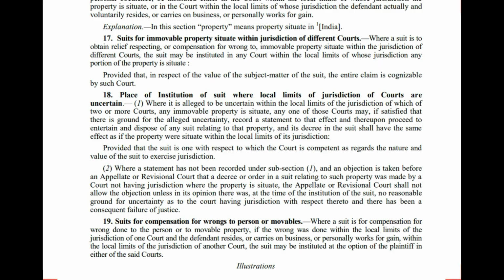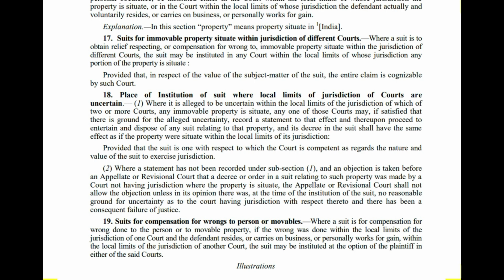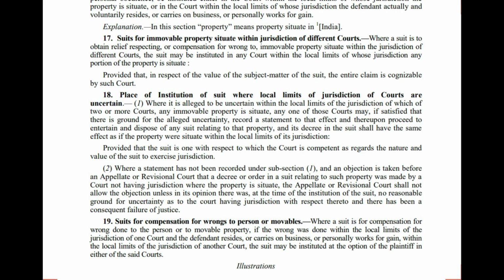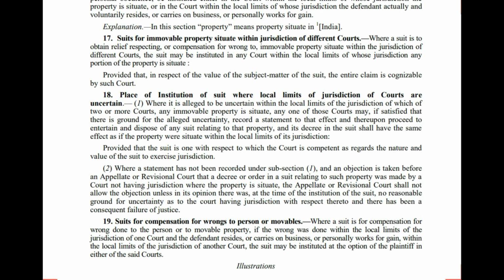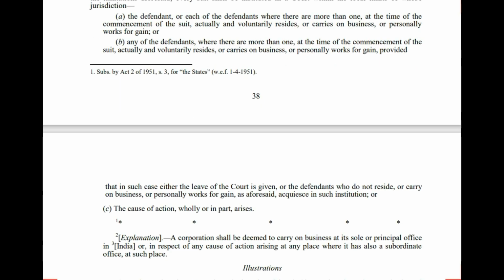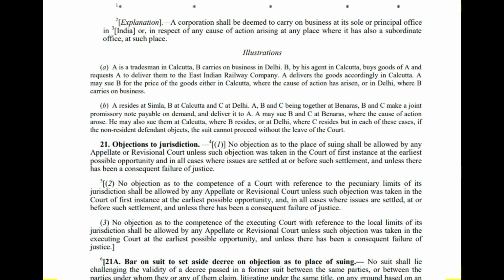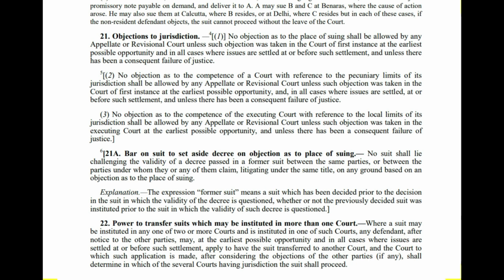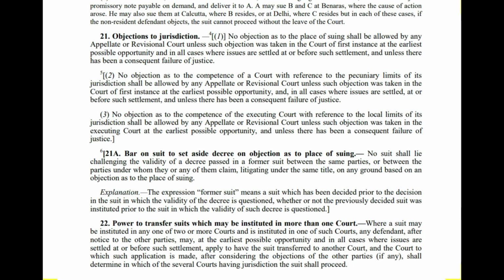English - The Code of Civil Procedure Code 1908 - Part 6 - S.17 to 21A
In this video sections S.17 to 21A of the Civil Procedure Code 1908 are explained in English